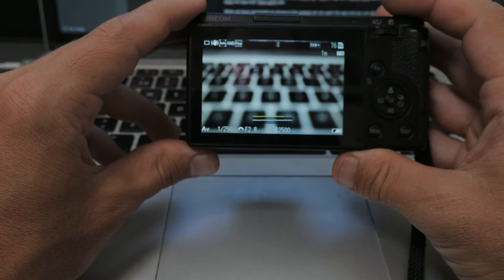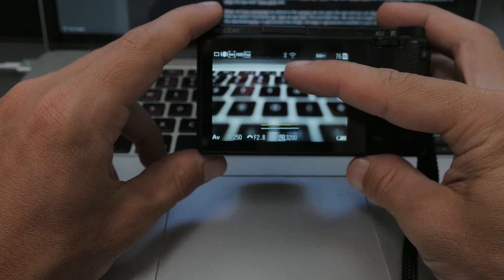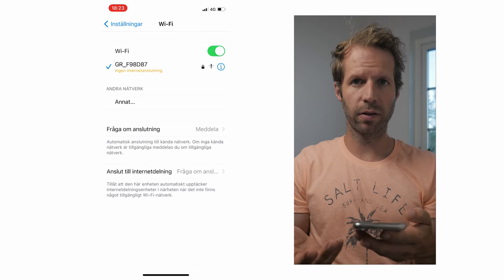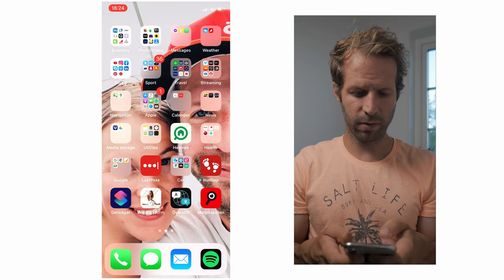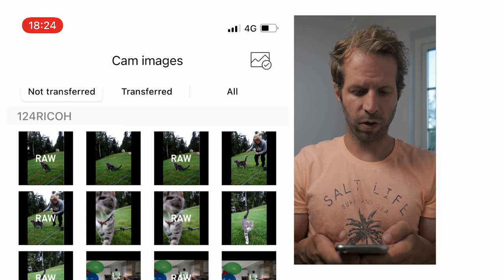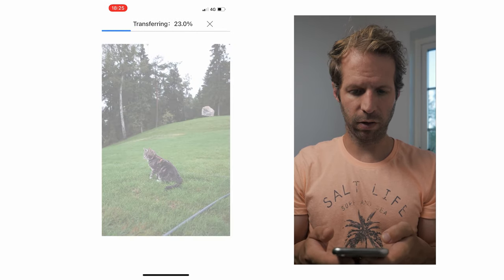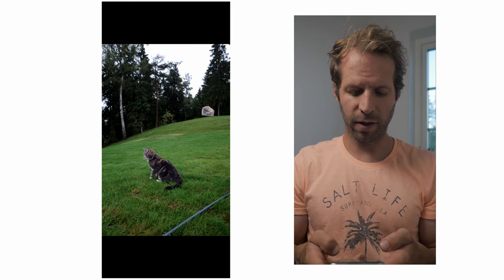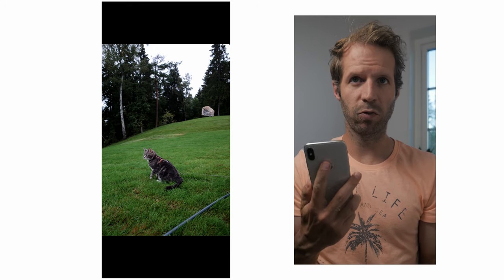Ricoh GR III | Image transfer with Image Sync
In this video I will show you which app I'm using for transfering images from the Ricoh GR III to my phone.

I'm using the Pentax/Ricohs own app called Image Sync. It works great if you just want to transfer images from the camera to your phone.

Chapters
0:00 - Intro
00:48 - Welcome back to the channel
01:03 - Turn on wifi on the Ricoh GR III
01:35 - Connect phone to camera wifi
02:25 - Connection failure
02:42 - Connection OK
03:18 - Transfer image to phone
03:42 - Image transfered
04:23 - Outro

Video recorded on Panasonic GH4 with 12-35mm f/2.8 lens
Audio recorded on Zoom H5 with SSH-6 Stereo Shotgun Mic
Key Light - Godox LEDP260C

Gear I use:
Panasonic GH4
Panasonic 12-35 f/2.8
Zoom H5
SSH-6 Stereo shotgun mic
Godox LEDP260C
Ricoh GR III